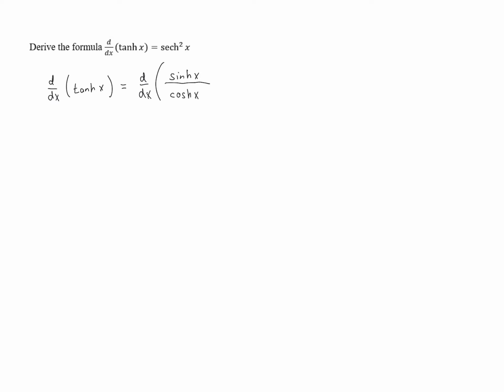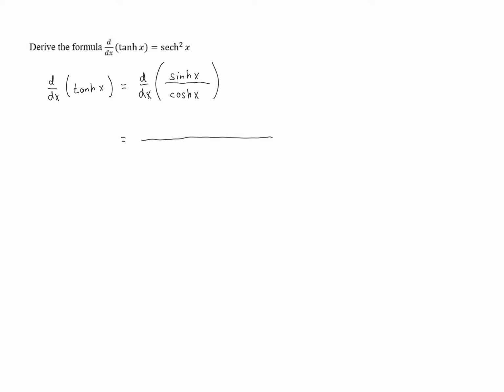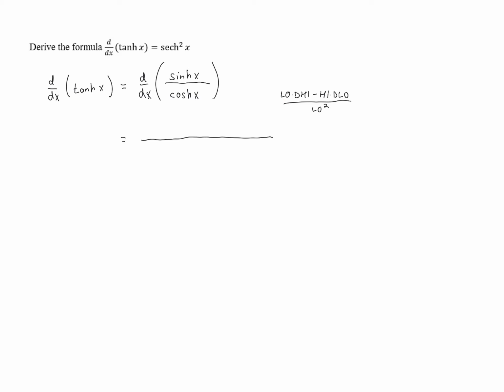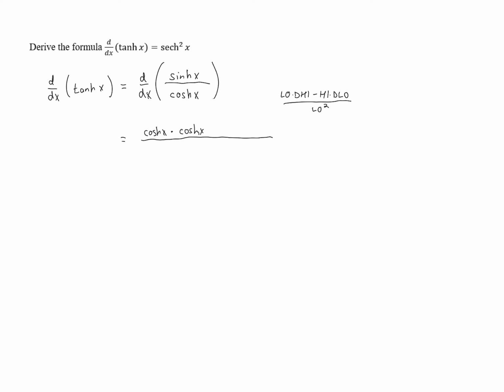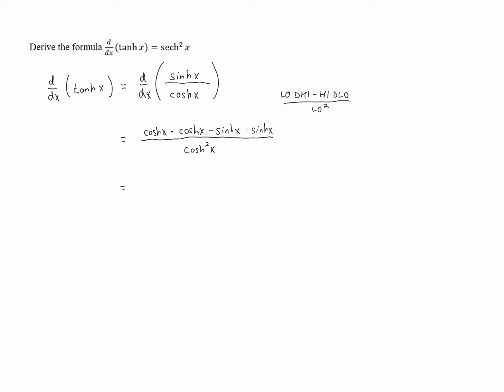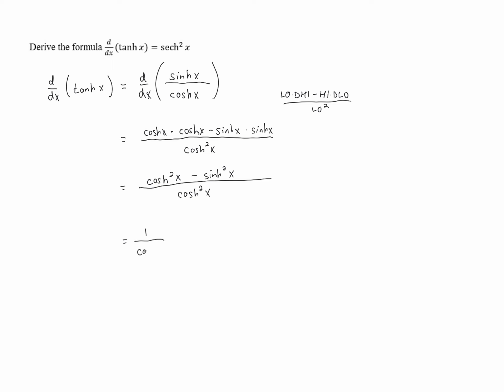Derivatives of Hyperbolic Functions - Problem 1